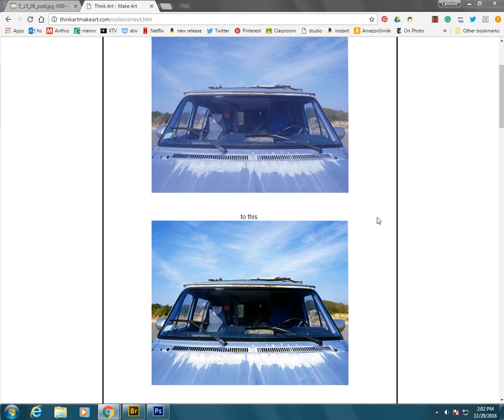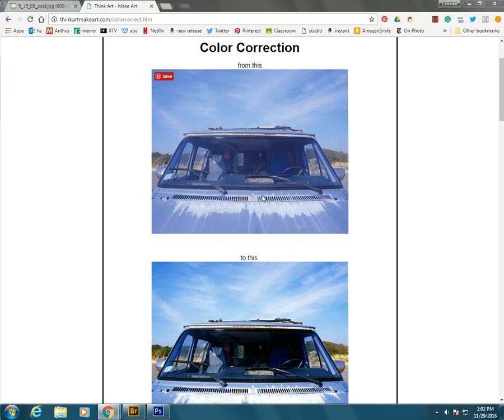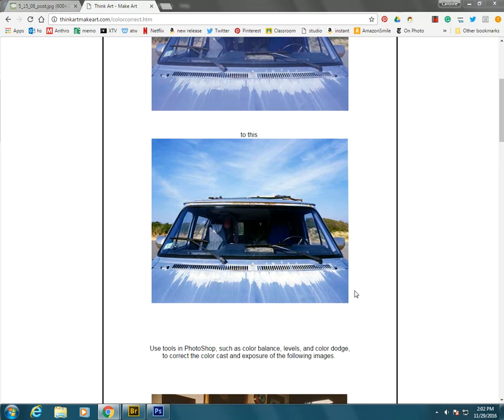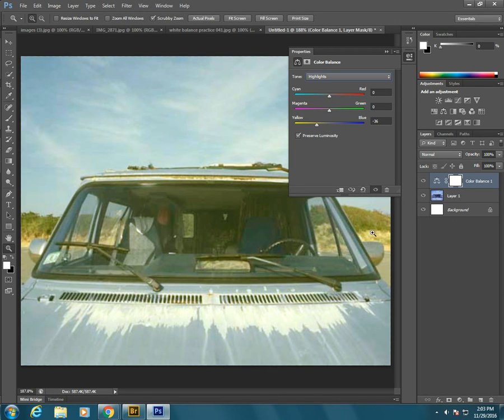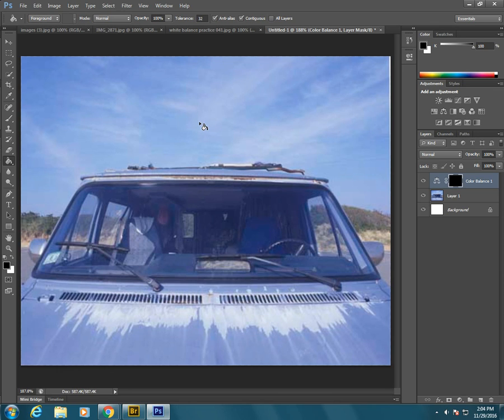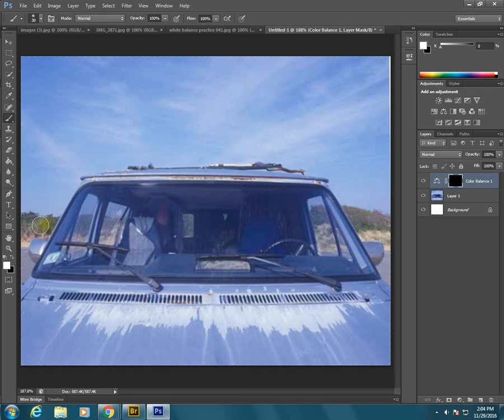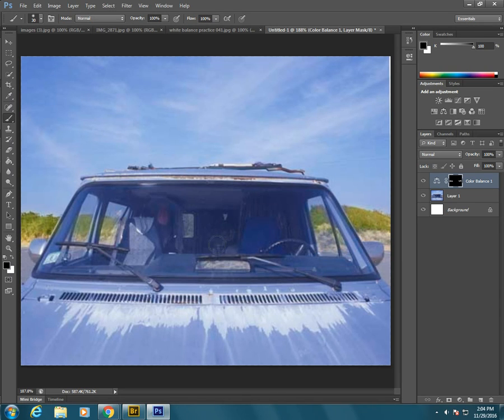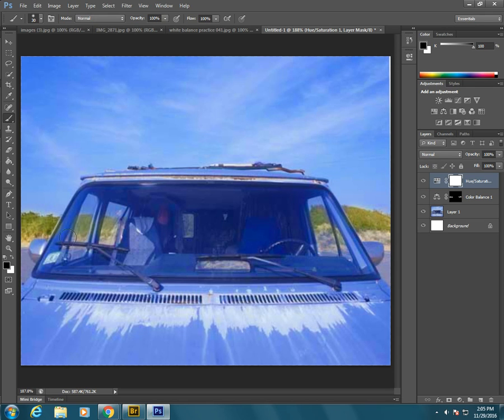Simple Color Correction in PHOTOSHOP